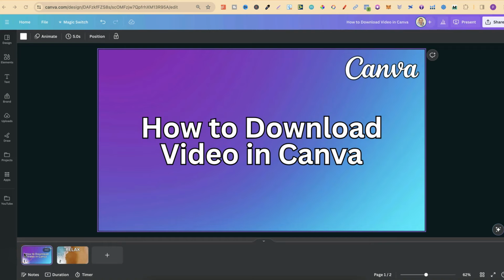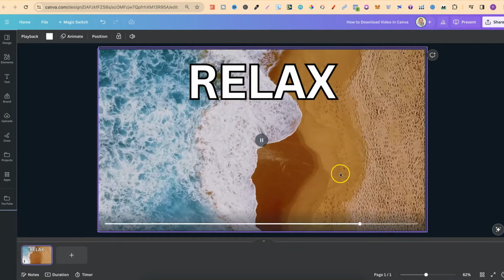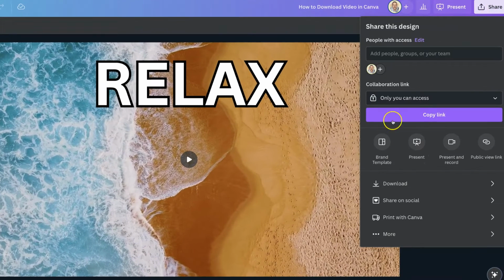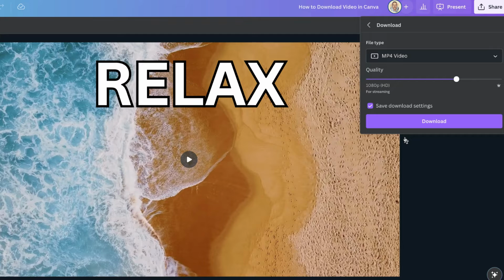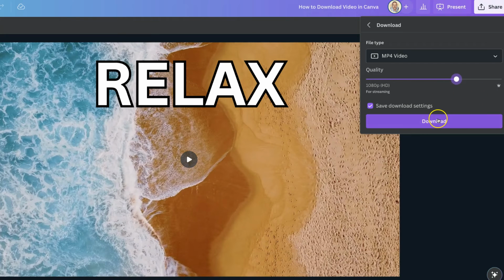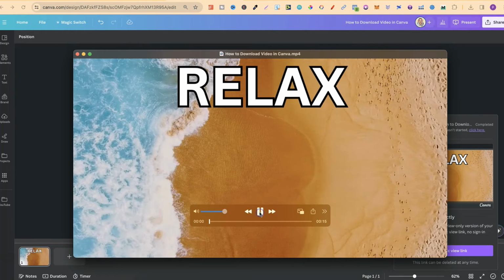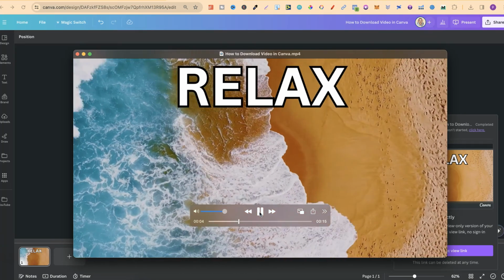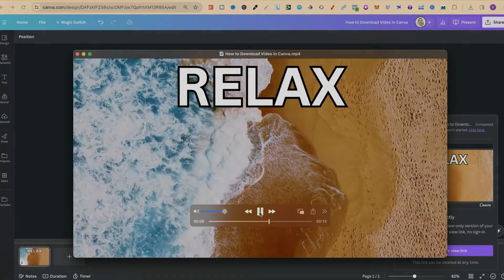How to Download Video in Canva